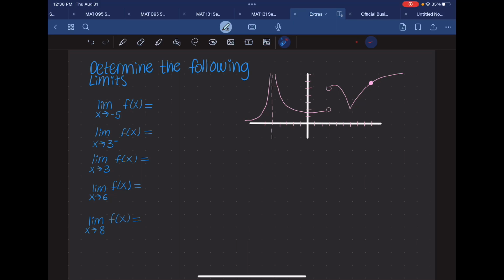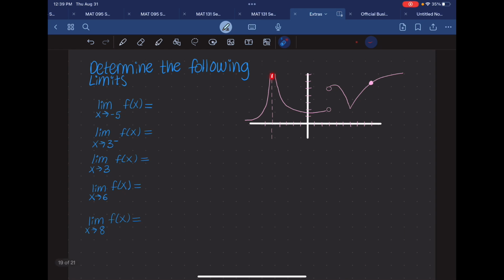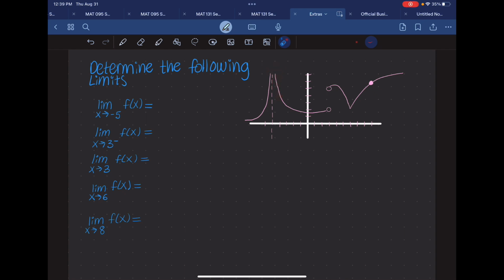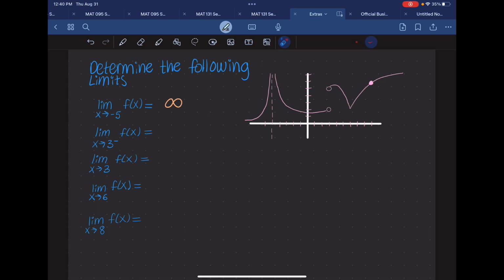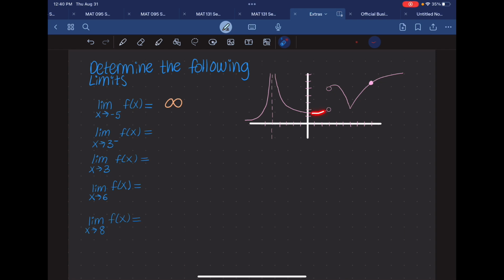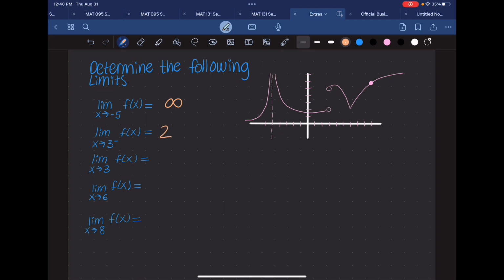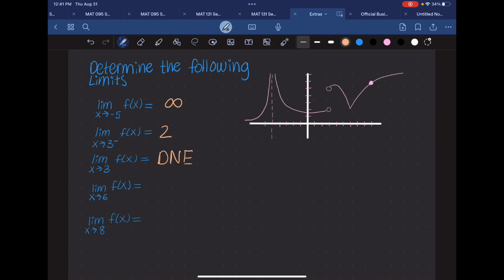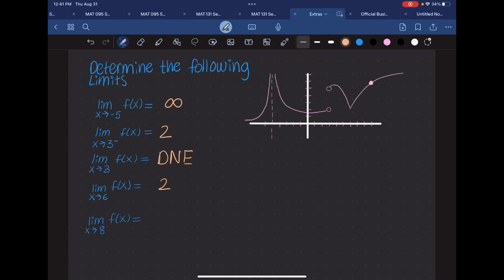Limits - Reading from a Graph (Example)